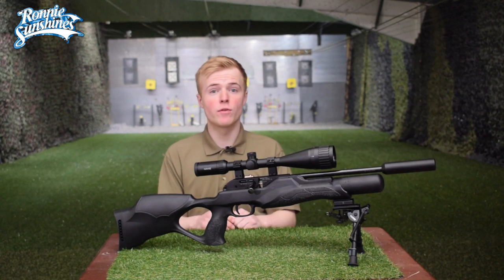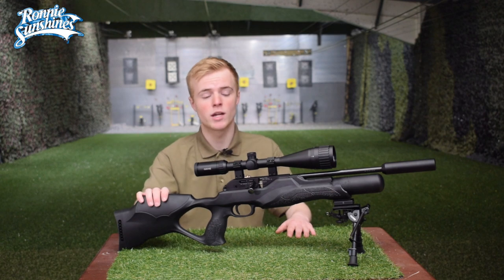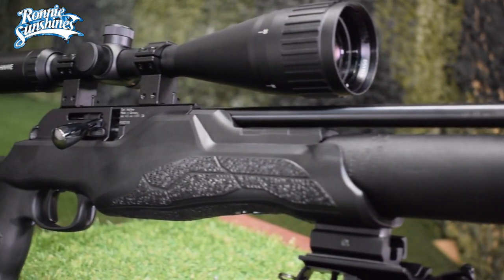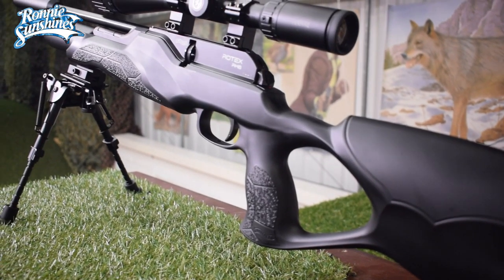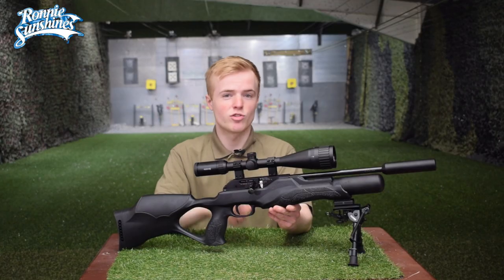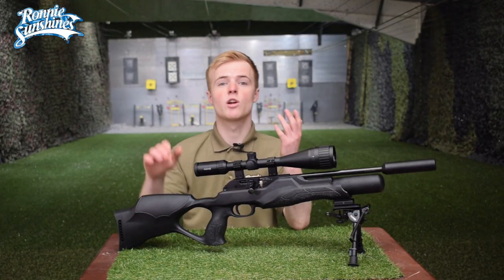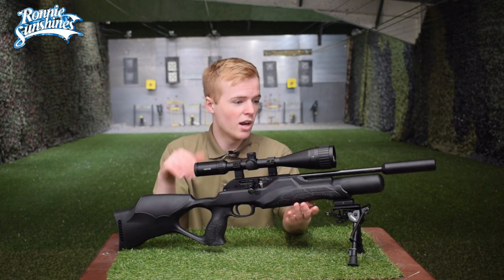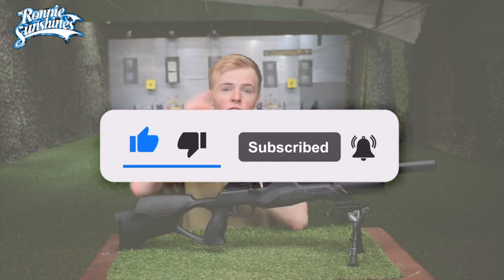Walther RM8 Ultra Carbine - Ronnie Sunshines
Buy your PCP Air Rifles, CO2, Break Barrel and Gas Ram Pistols and Rifles online or in store:

Get your RM8 Carbine now!

UK Gun Shop Ronnie Sunshines - Buy and Try PCP Air Rifles CO2 Break Barrels and Pistols